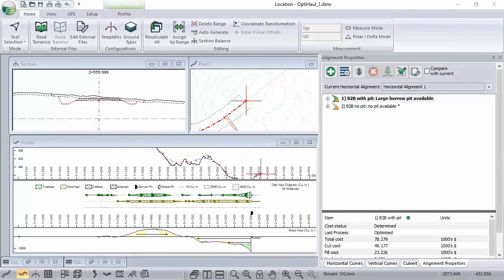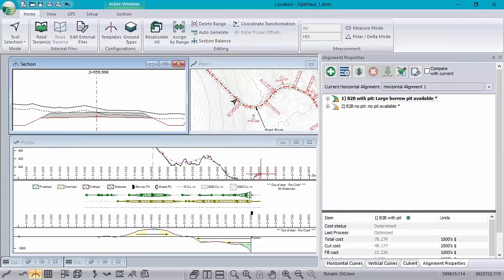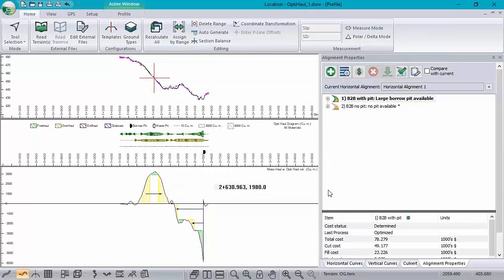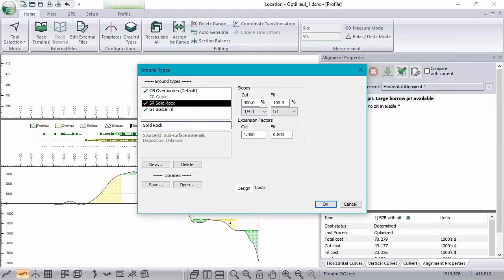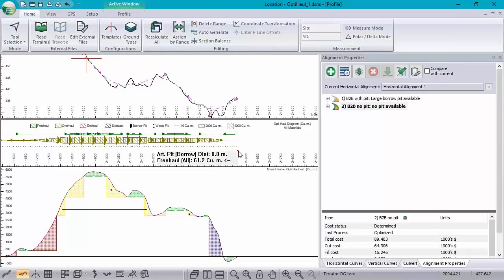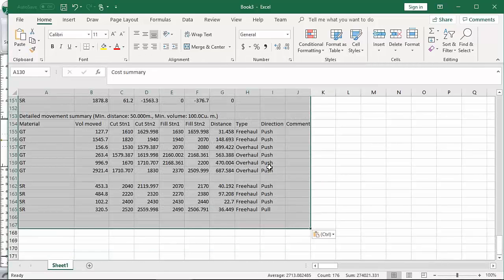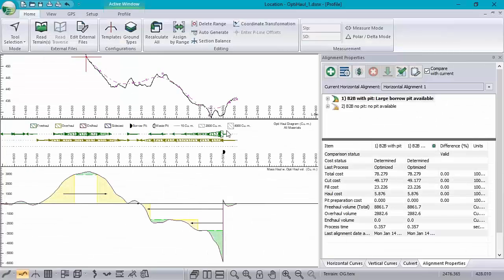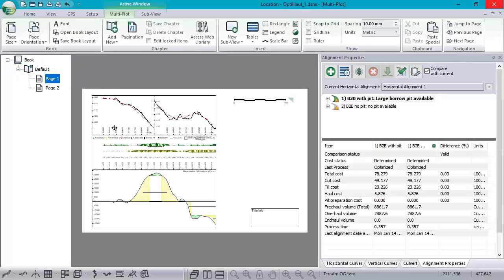Working with Opti-Haul Volumes in RoadEng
RoadEng includes unique volume reporting / balancing feature: the OptiHaul Graph!

A traditional mass haul graph does not balance by material. Cut quantities are well defined but fill is ambiguous. Using OptiHaul volumes in RoadEng avoids this problem by calculating the materials to be used for fill. The designer often specifies a quality of fill material and OptiHaul chooses the material type based on availability and cost. OptiHaul ensures that each material is balanced and that material is moved in the most efficient manner. Excesses or deficits of materials (overflow, underflow) are reported by material, and can be addressed by adding borrow/waste pits, adjusting the alignment or changing material assignments.